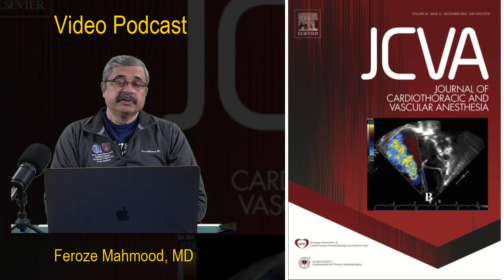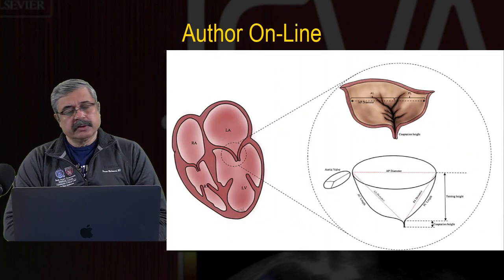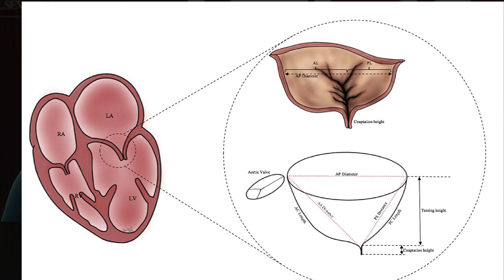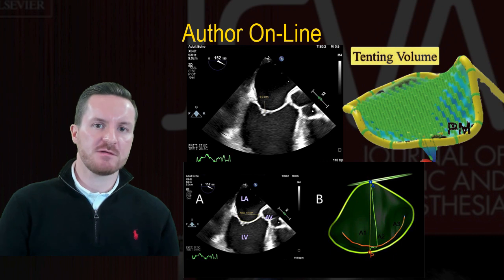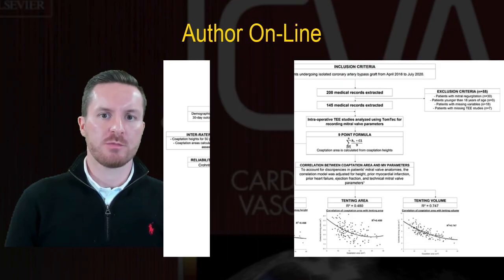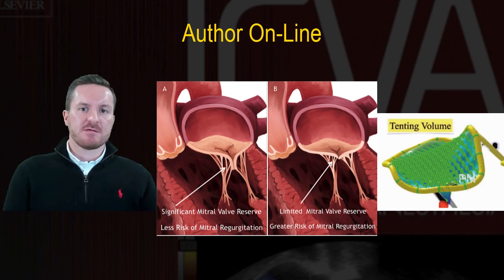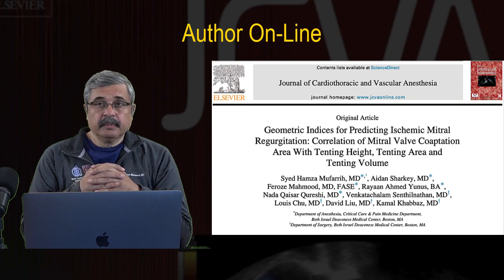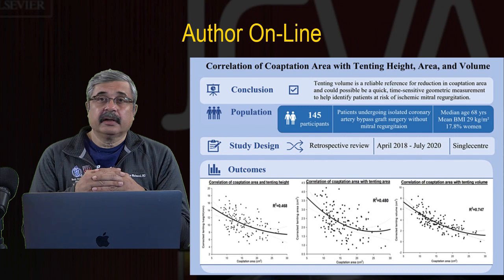Geometric Indices for Predicting Ischemic Mitral Regurgitation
Geometric Indices for Predicting Ischemic Mitral Regurgitation: Correlation of Mitral Valve Coaptation Area With Tenting Height, Tenting Area and Tenting Volume